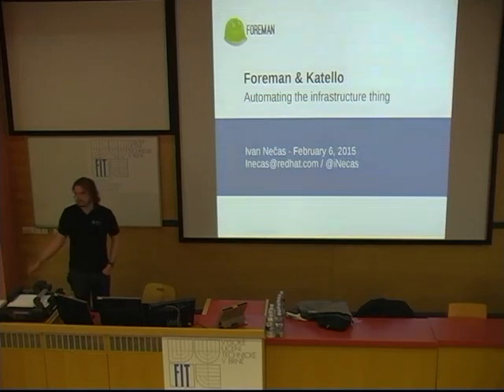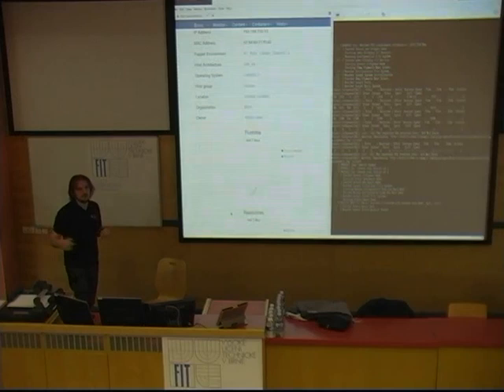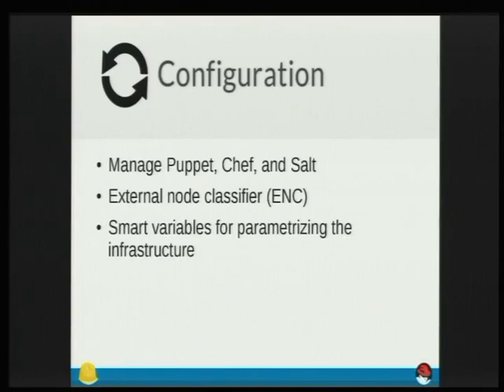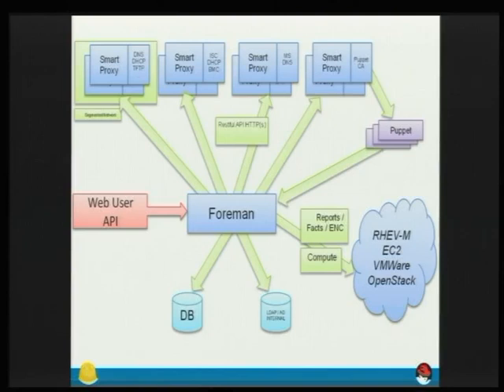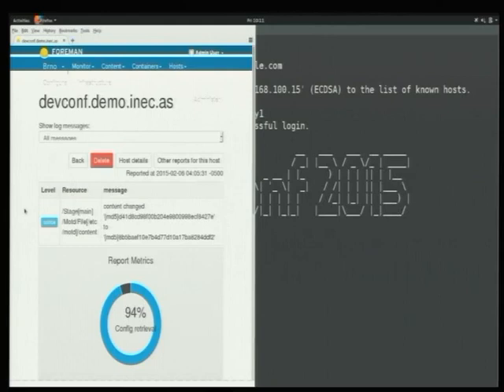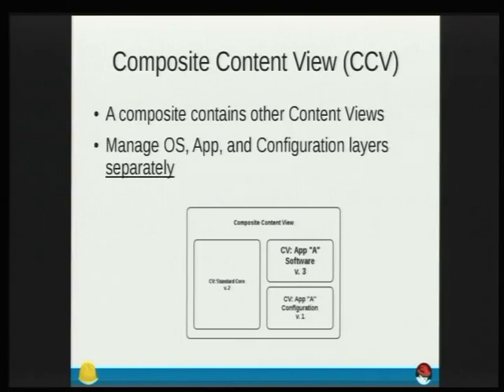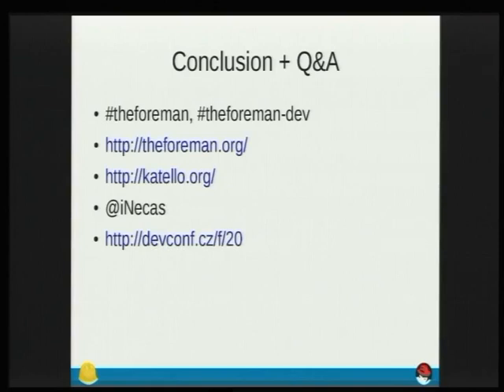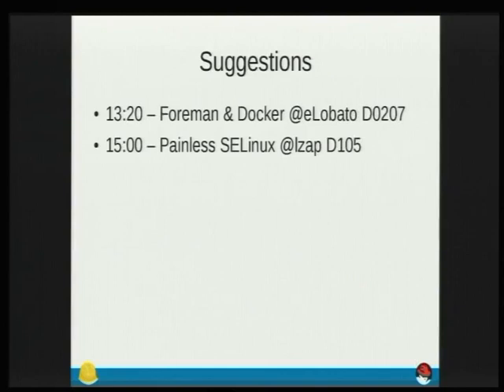Ivan Nečas - Foreman & Katello: automating the infrastructure thing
Ok, so you've got your favorite virtualization platform up and running in your infrastructure. Perhaps you've even connected it up to the cloud. And wait… what's in this room with a sign on the door saying "Beware of The Leopard"? Bare-metal machines? Aaah, so the VMs are not that virtual after all. Luckily, we have the Docker now that will solve all our problems… or will it? [Mention the Docker in your talk: ✓]

Let's leave unicorns at home for a while and look at various needs you have (or will probably have sooner or later) in your infrastructure and how you can employ Foreman and Katello to help you with them.

I'm looking forward to you joining this debugging session called “live demo”.